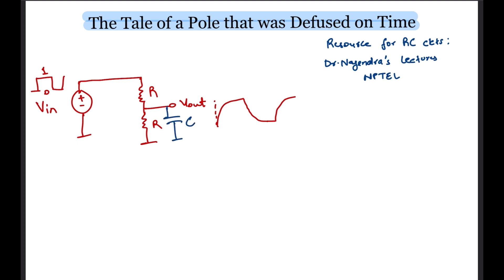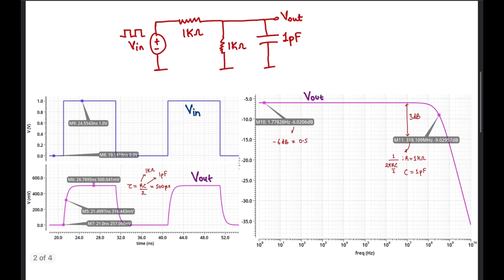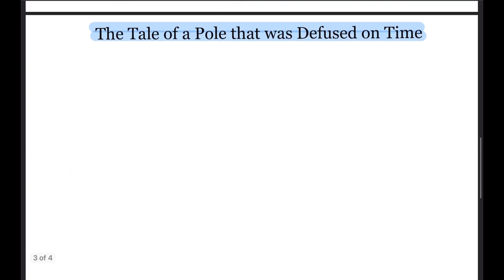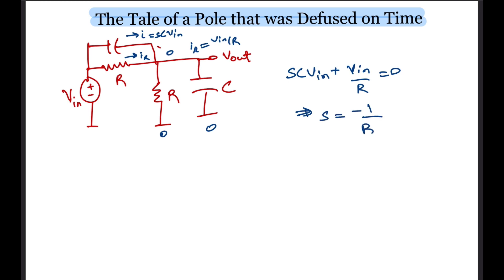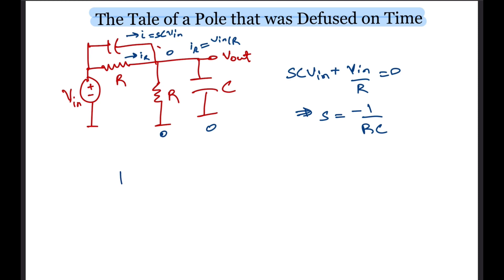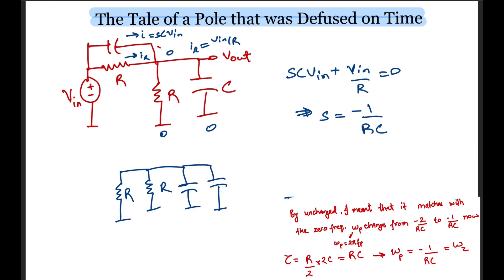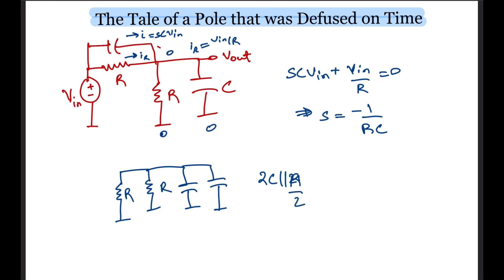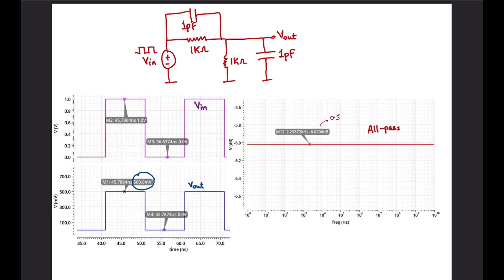Pole Cancellation ; Analog Design Interview Question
Adding a zero to a circuit is an important concept used in multiple state-of-the-art circuits. In this video, we see one simple way of doing so.